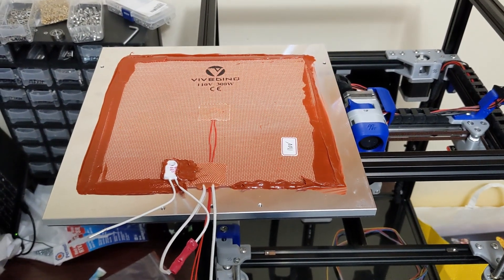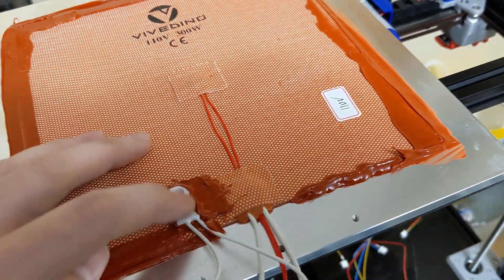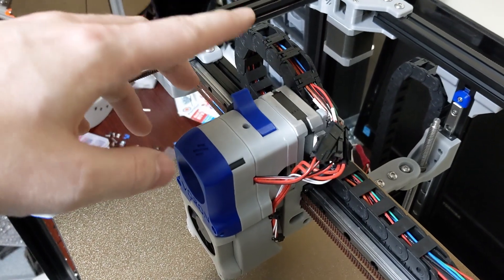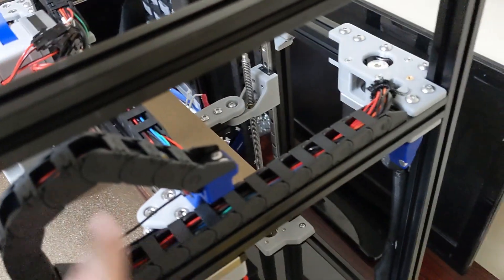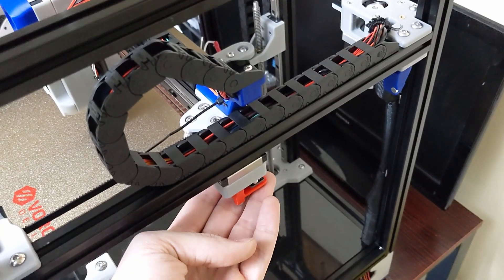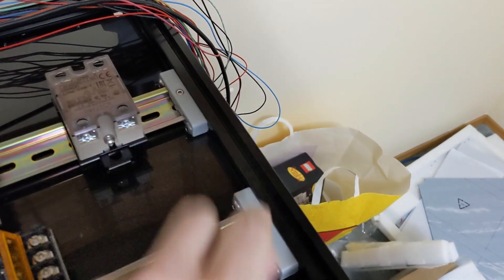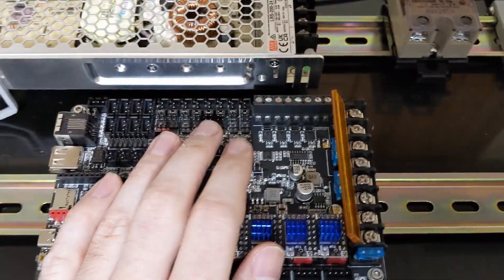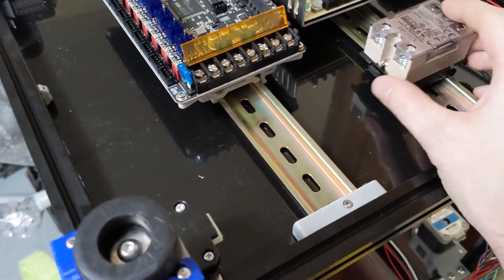FORMBOT Voron Trident 3D Printer Kit - Episode 3 - Bed, Cable Managment and Electronics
Here we talk about the heated bed, cable routing and electronics

Awesome source for 3D printed parts and other 3D Printer stuff!

Here is my new discord server!